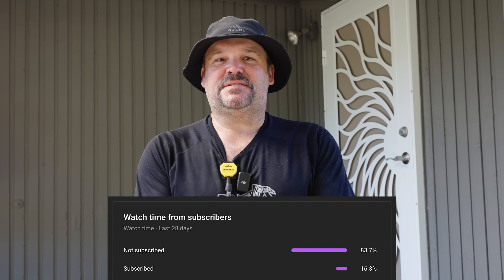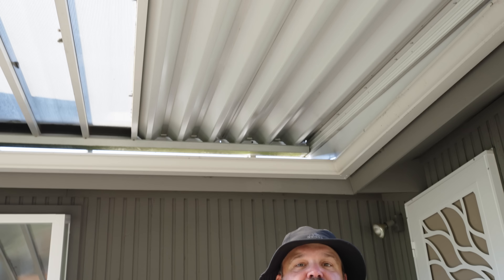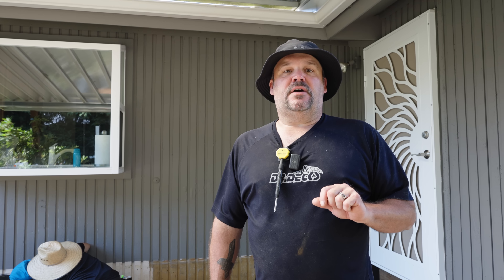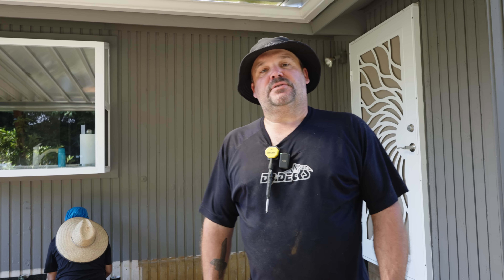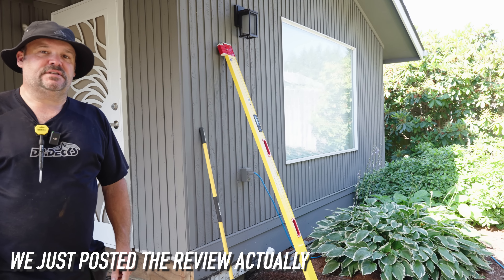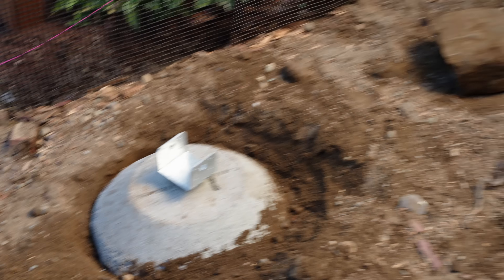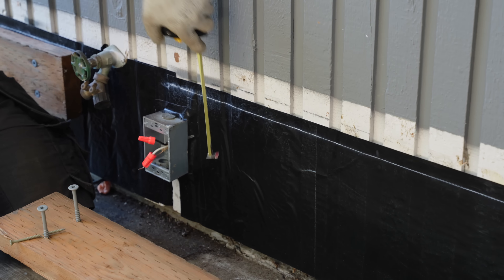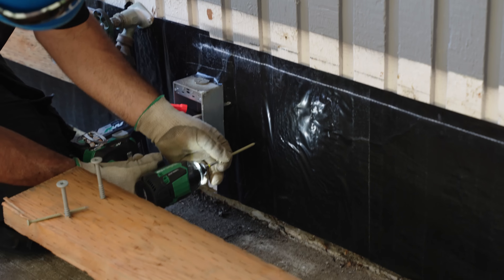Build Update: Preparing A House || Dr Decks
Today we're prepping a house and Dustin gives you a cool trick if you have to hang a ledger by yourself.